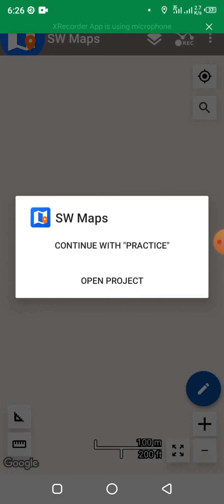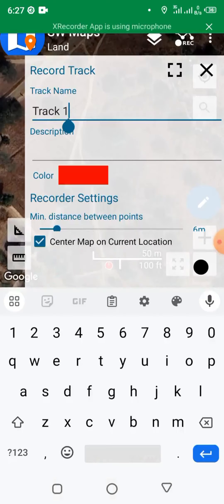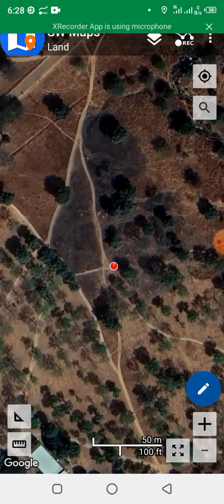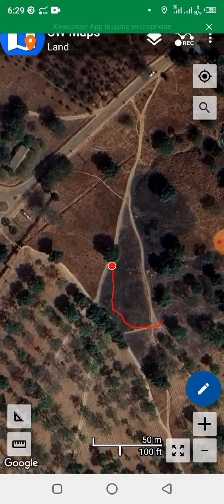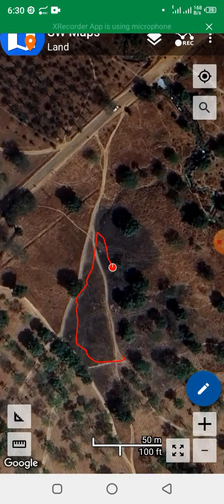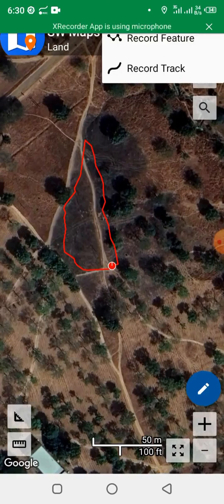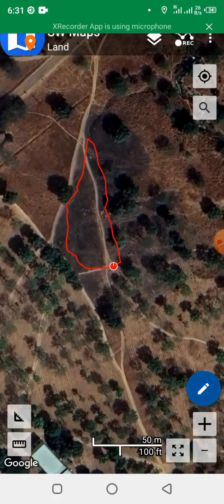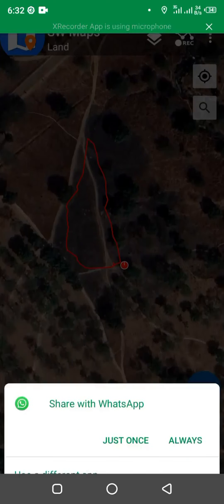Property boundary demarcation in SW Maps and accuracy issues with the process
This video shows you how to demarcate property boundary in SW Maps and accuracy issues associated with it.